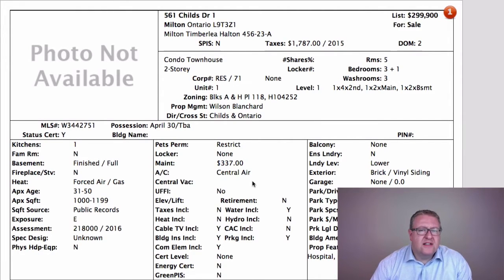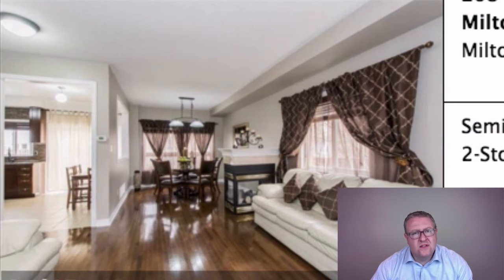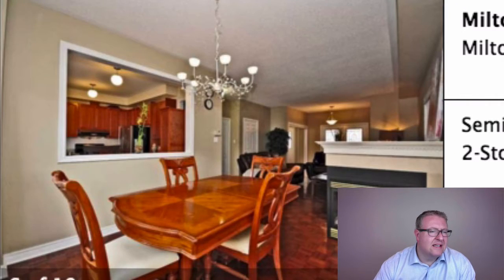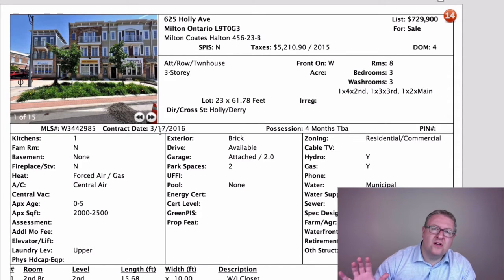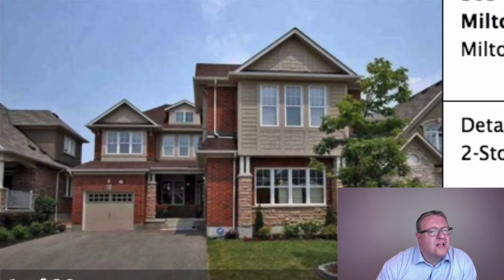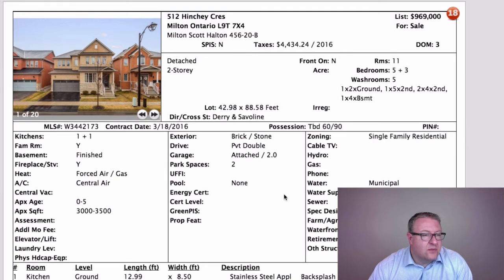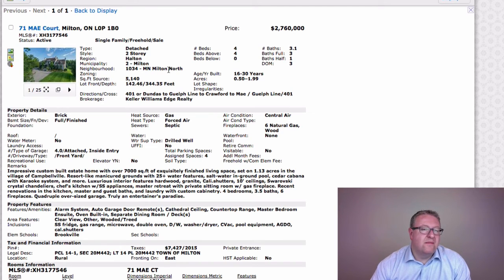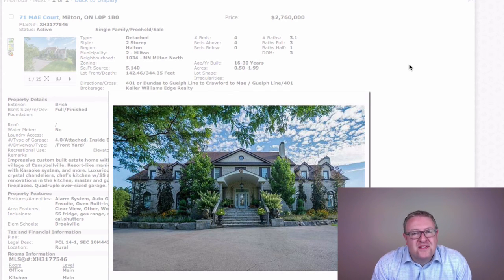Milton Daily Homes - March 21, 2016 - Grab Your Margarita!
- If you watch nothing else today, be sure to check out the home on Mae Court.  Look at that yard!  It's like a cartel leader's pool.  Wow.  Grab a margarita and enjoy.

As we say many times, don't believe everything you see in a listing.  The home on Childs HAS parking, even though the listing says no.

Plus, there are two homes on the same street today that are a powerful one-two punch of value.

Why is Holly a better live/work option than Derry and Thompson?  I have some thoughts that I'll share in the video.  And why would you WANT a run down house on a building lot, instead of it being empty?  Find out by watching.